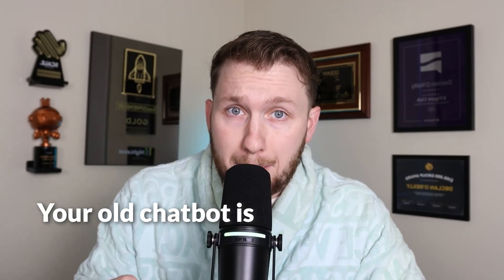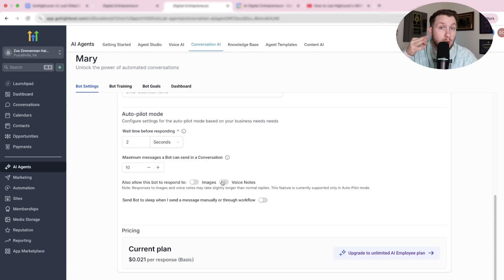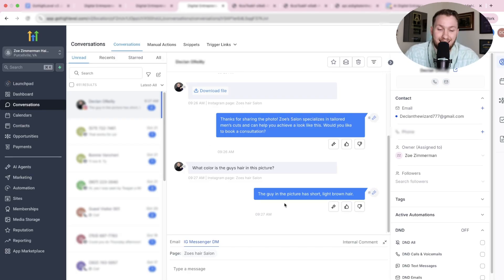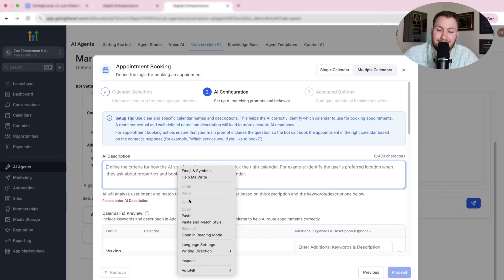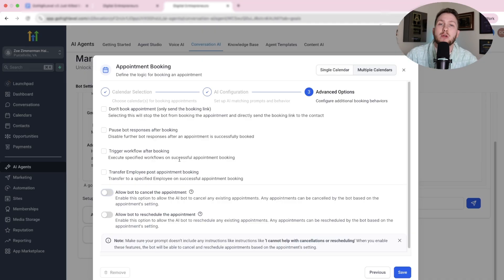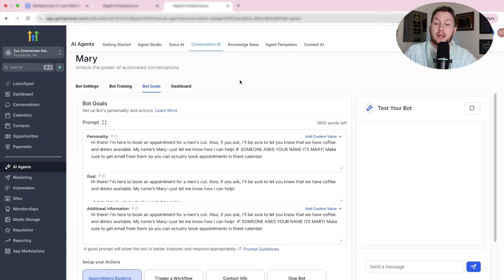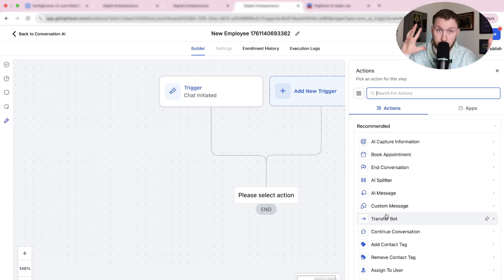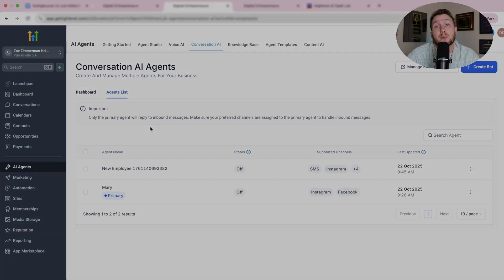GoHighLevel V3 Just Killed Every Other AI Chatbot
00:30 Accessing and Activating V3 AI Chatbots
01:41 First Major Update: Responding to Voice Messages and Images
05:01 Second Major Update: Multiple Calendars for One Bot
08:36 Third Major Update: V3 Flow Chatbot Builder
08:45 Exclusive Community and Free Trial Offer
10:51 Advanced Features of the Flow Chatbot Builder
13:54 Conclusion and Next Steps